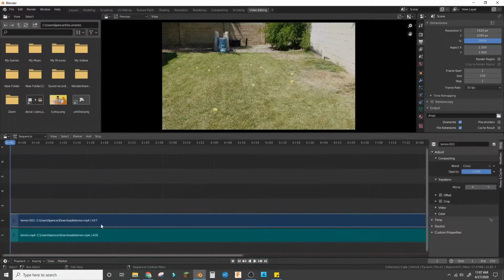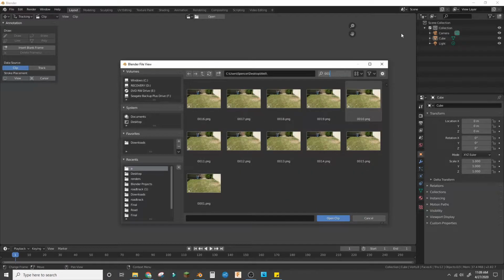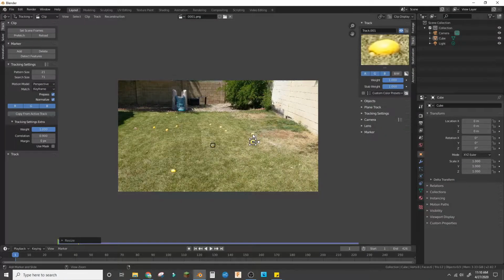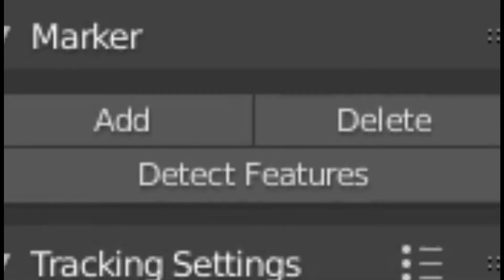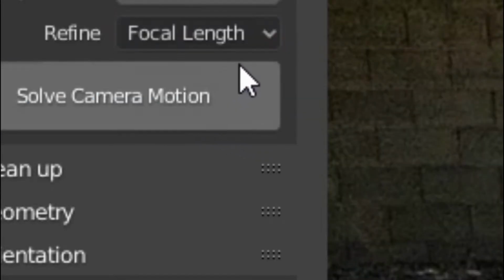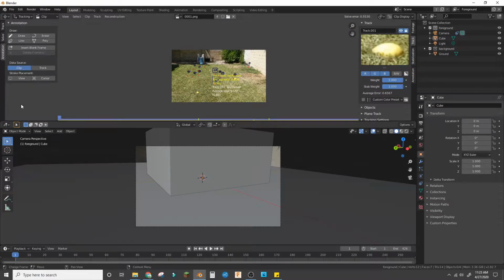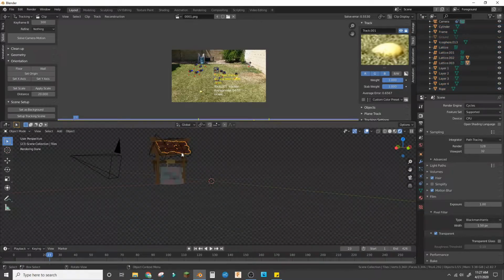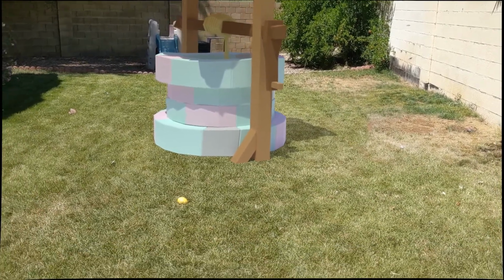An EXTREMELY Basic Crash Course on Blender Motion Tracking | Hard Tutorials | Blender 2.83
In this video I give a very basic rundown on Blender's Motion Tracking workflow. If you guys want a more in-depth tutorial later on, lemme know and I will get right on it

Using:
Blender 2.83
OBS
Filmora